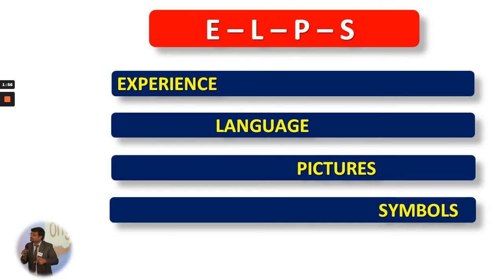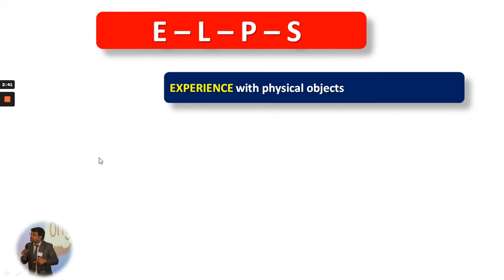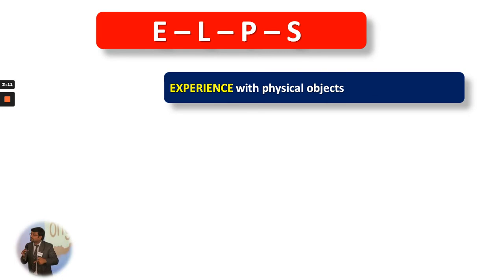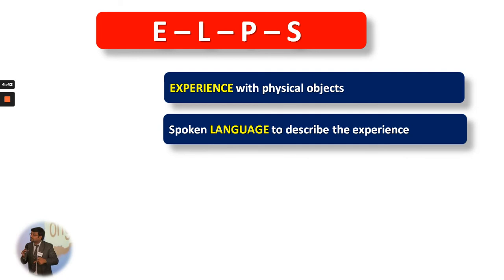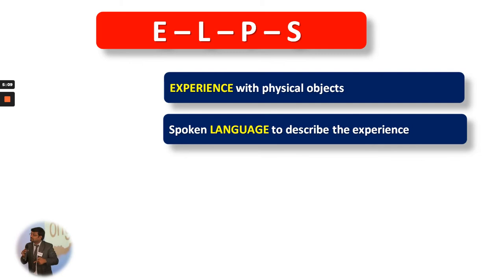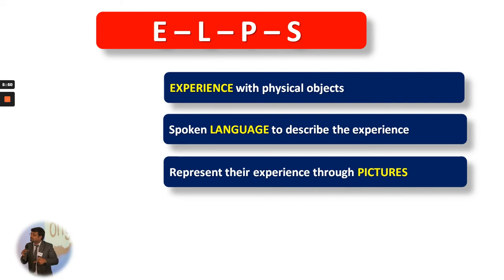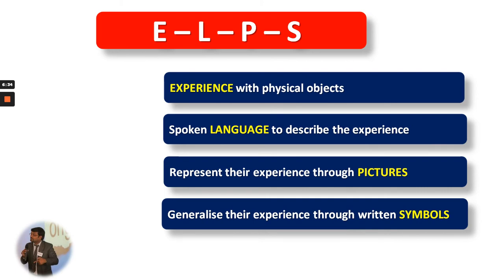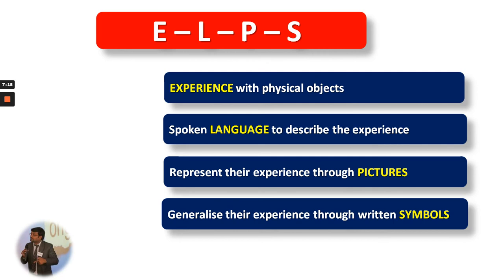NCF 2022 Foundational Stage Chapter 4.5.2 - ELPS (Strategies for Numeracy)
NCF 2022 Foundational Stage Chapter 4.5.2 - In this video, a very important concept of teaching Abstract Mathematical Ideas through concrete experiences.